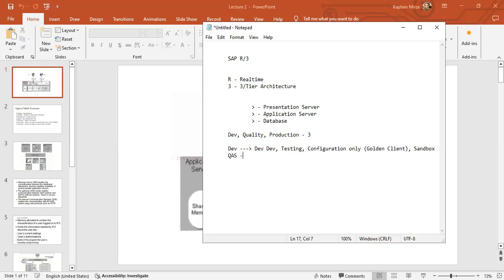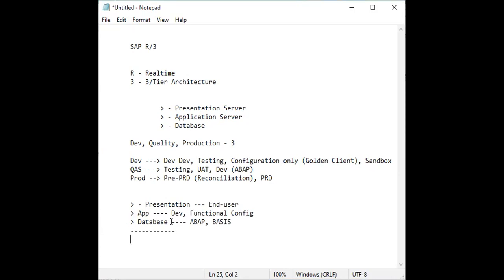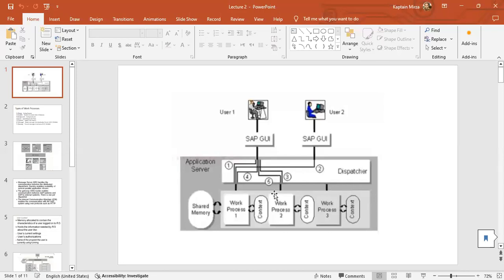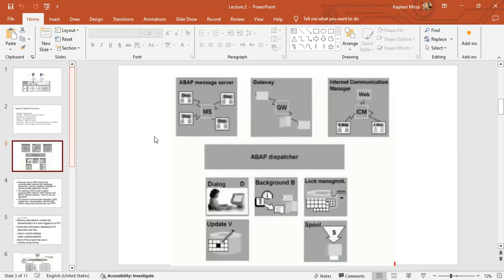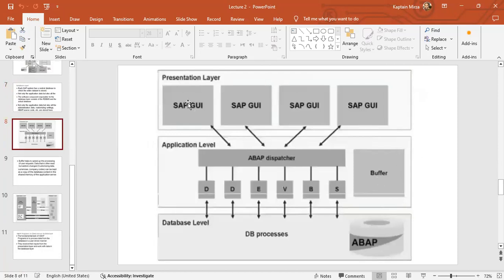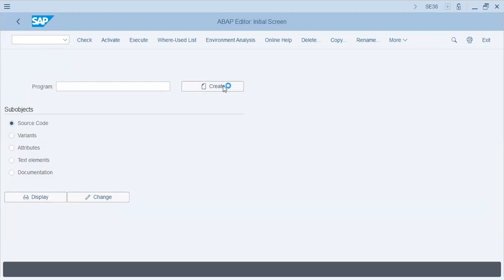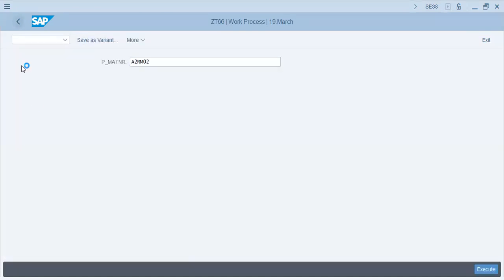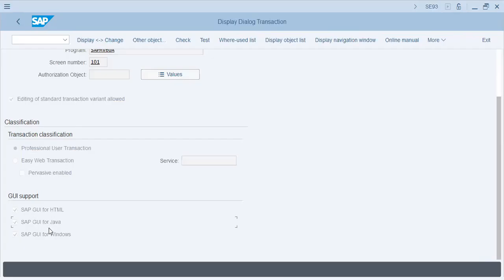SAP ABAP Tutorial Fundamentals of Table Structures and Data Objects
Delve into the fundamentals of SAP ABAP with this comprehensive tutorial on table structures and data objects. Learn how to define and manipulate table structures for efficient data storage and retrieval in SAP systems. Explore various data objects such as internal tables, structures, and database tables, and understand their roles in ABAP programming. Follow step-by-step instructions and practical examples to master the essentials of table structures and data objects in SAP ABAP.